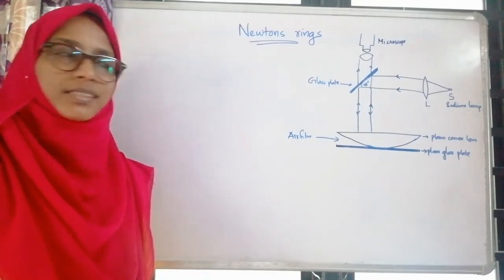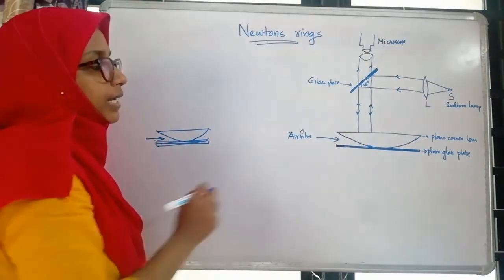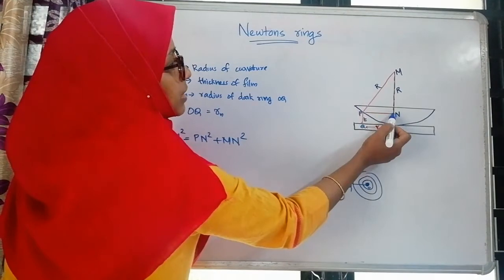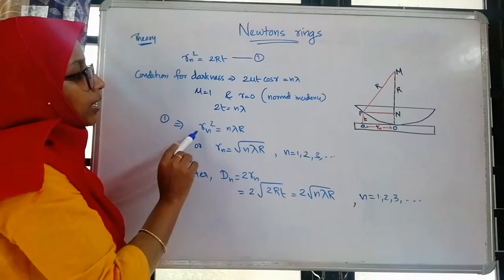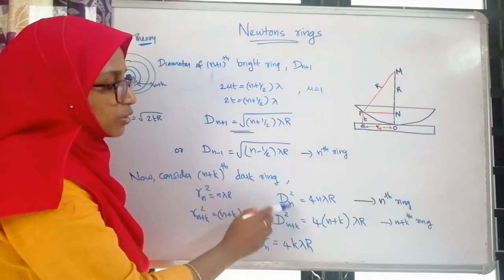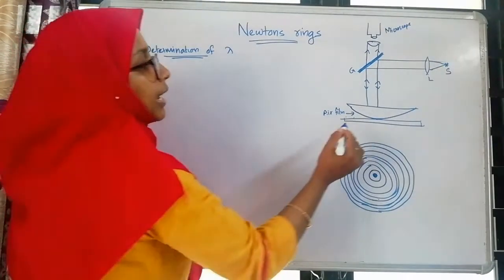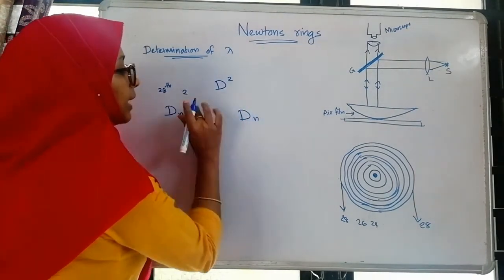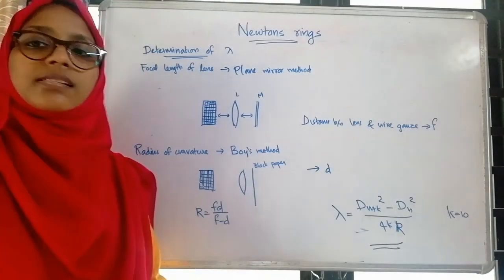Newtons Ring # Determination of λ using Newtons Ring Experiment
Newtons Ring, Its experimental arrangement # Measurement of Source wavelength